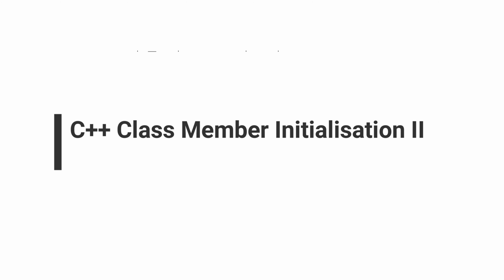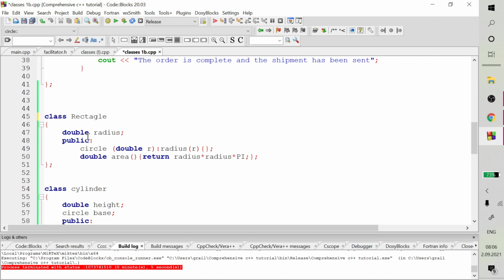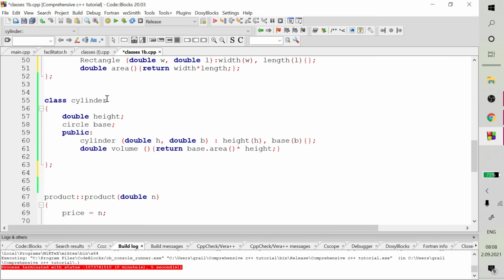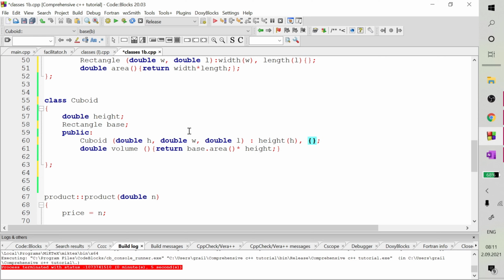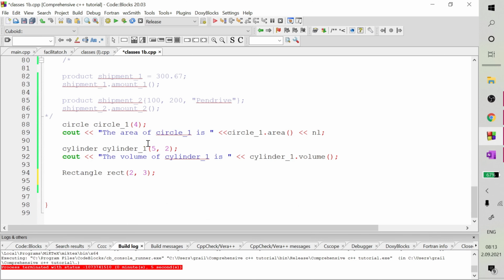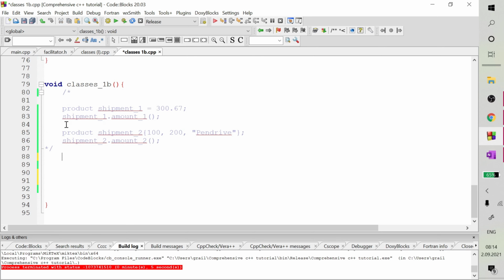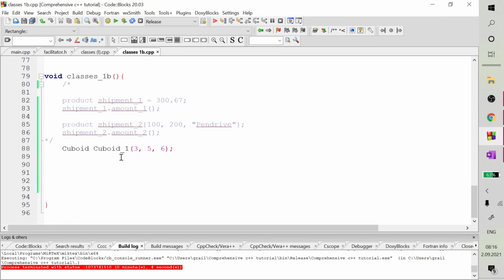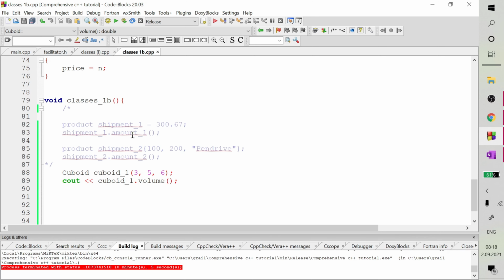#16.5 C++ Class Member Initialization II